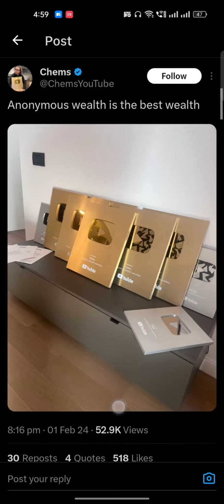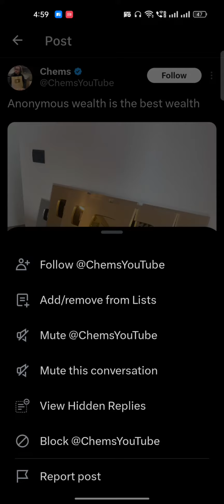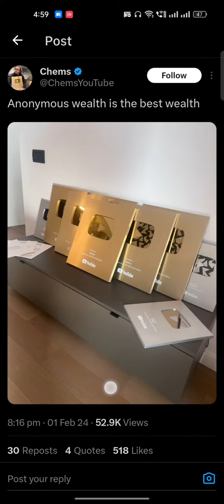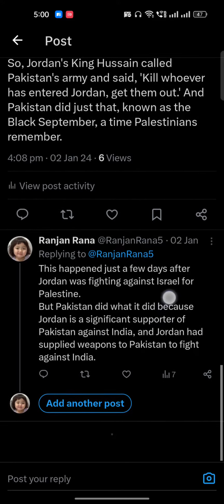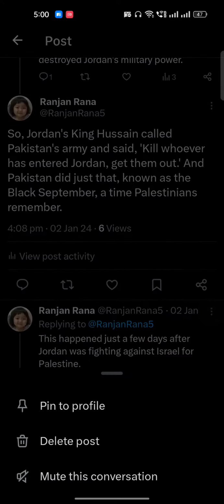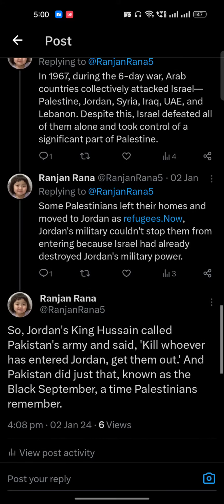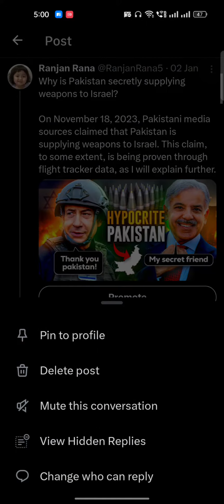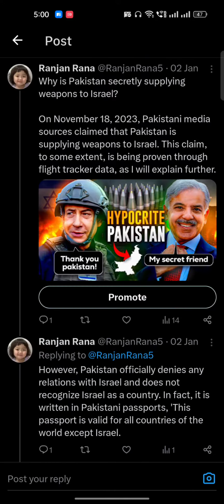How to See Hidden Replies on Twitter X Post